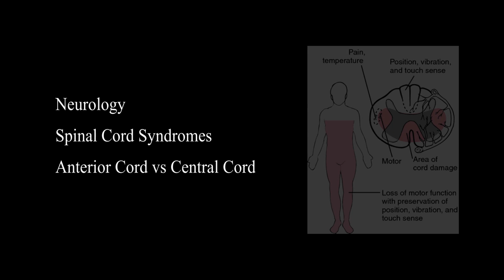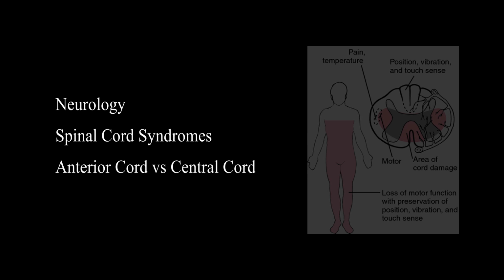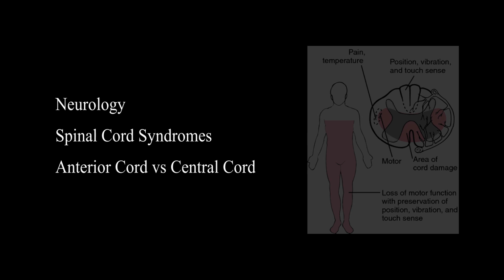Neuro, Spinal Cord Syndromes, Anterior Cord Central Cord Locked-In Syndrome